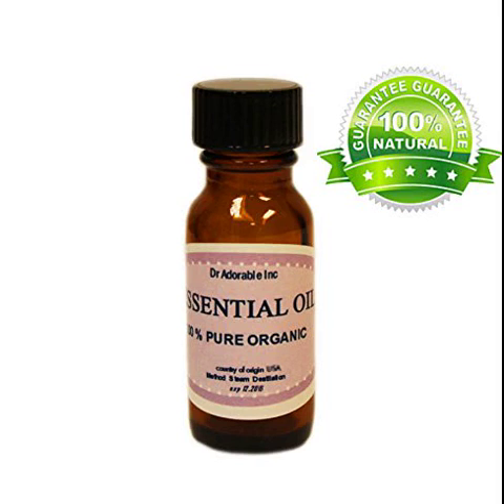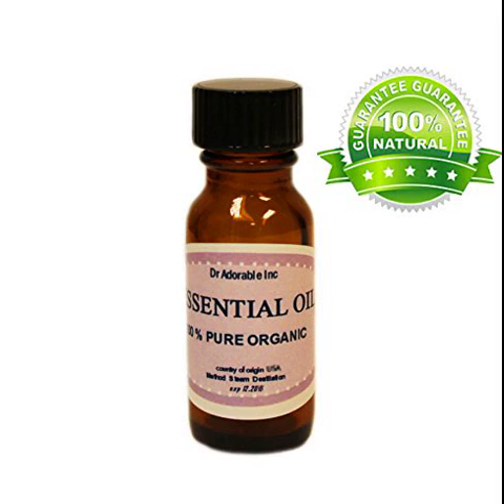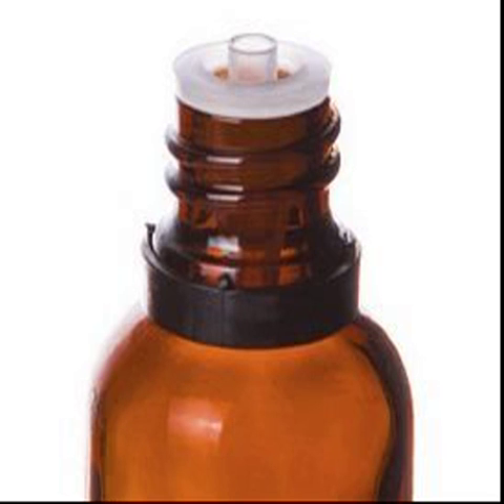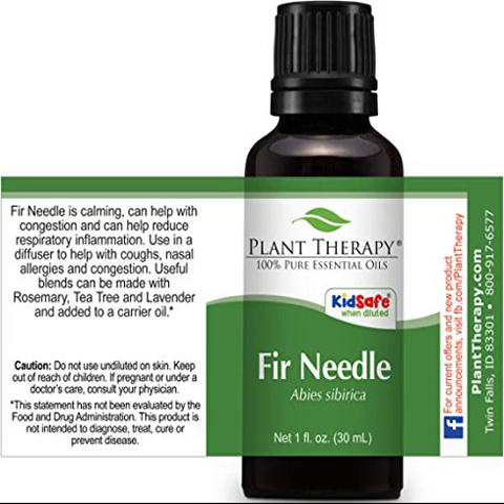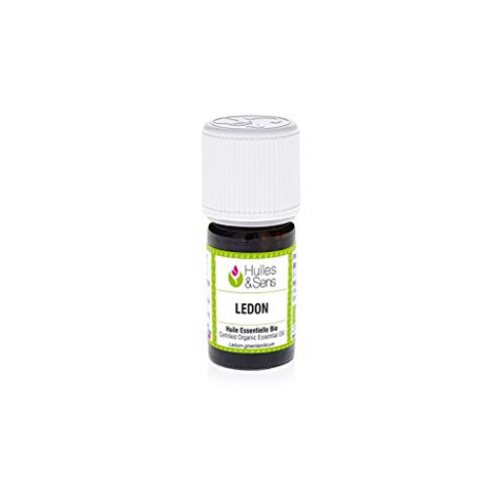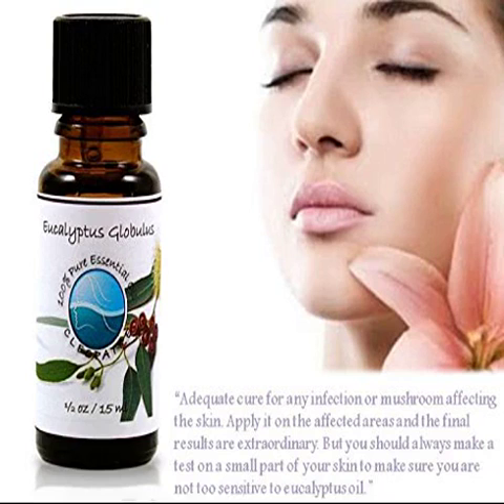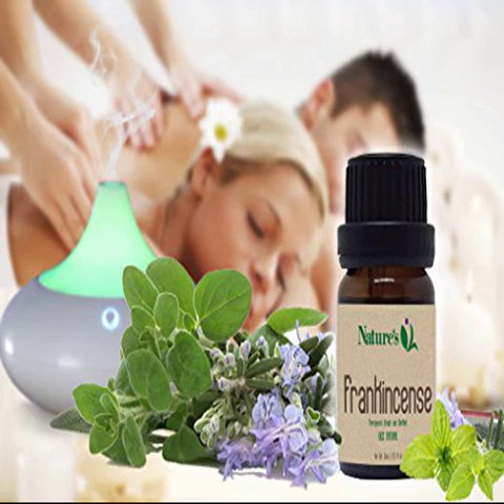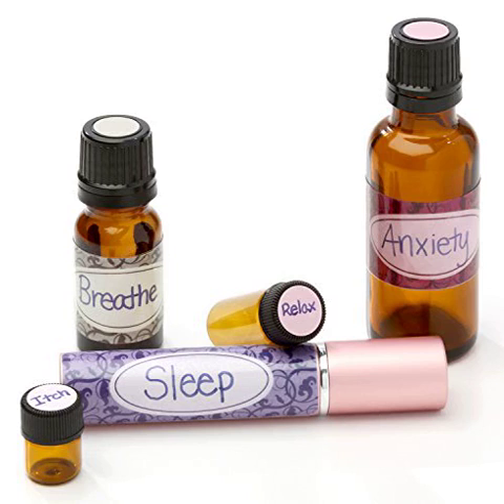9 best-selling essential oil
1 - Neroli Essential Oil 100% Pure Organic 0.6 Oz/18 Ml - Botanical Name: Citrus aurantium    Extraction Method:Steam distilled    Odor: Light, sweet-floral fragrance, with a terpeny top note    Origin: Tunisia     Neroli Essential Oil has beautiful floral notes that soothes, relaxes and uplifts the spirits and helps maintain confidence. It has an exquisite aroma, perfect for skin care oil, mature and sensitive skin.

2 - Geranium Essential Oil  - Geranium essential oil is a type of essential oil commonly used in aromatherapy. Sourced from the flowers and leaves of the Pelargonium graveolens plant, geranium essential oil is said to offer a variety of health benefits.  Inhaling the aroma of geranium essential oil  is thought to transmit messages to a brain region involved in controlling emotions.

3 - Plant Therapy Fir Needle Essential Oil. 100% Pure, Undiluted, - The uplifting forest-fresh scent of Fir Needle is a wonderful respiratory support oil. Fir needle helps ease congested breathing associated with seasonal illness and seasonal pollen threats. It is gentle enough to use with children. Place one drop of fir needle in a very warm  bowl of water. Gently position your head over the bowl and cover with a towel for no more than 5 minutes, keeping eyes closed.

4 - Plant Therapy May Chang  Essential Oil. 100% Pure, - Bright, lemony, and energizing, May Chang is most commonly known for its usefulness in dealing with skin problems. May Chang has uplifting properties, and it has a strong effect on promoting mental and physical well-being. May Chang oil can help reduce the appearance of blemishes and greasy skin when used with Hazelnut Oil or Meadowfoam Oil.

5 - Inner Defense 30 ct softgels by Young Living Essential - Young Living's Inner Defense 30 softgels

6 - Ledum essential oil  - 2 ml - Contraindications Do not use pure essential oil on the skin . Not to be used by pregnant or breast-feeding women. Warnings: Use with caution. All the essential oil information available on the website  has been gathered from a number of aromatherapy reference books written by medical researchers. This information should not however be taken as a substitute to a professional medical advice and, for that matter, does not engage the responsibility: CENTIFLOR is not liable for any accidents, injuries or prejudices whatsoever caused to anyone practicing auto-medication on the basis of the information available on this website.

7 - The Best Eucalyptus Essential Oil-100% Pure- Therapeutic Grade - SO MANY LITTLE-KNOWN GIFTS ALL IN ONE BOTTLETHE POWER OF EUCALYPTUS GLOBULUSCLEOPATRE EUCALYPTUS GLOBULUS ESSENTIAL OIL is Steam Distilled with the finest Twigs and Leaves of Eucalyptus Trees that Grow Without Any ChemicalsAt Cleopatre Products with have harnessed the Power of the Eucalyptus to Bring YOU All its Benefits in Each Drop:We are so Proud of the Quality and Purity of the Oils thatBack the Products with a 100% Money Back GuaranteeYour GIFT OF NATURE is Just a Click Away.

8 - Nature's Q Pure Frankincense Essential Oil, Therapeutic Grade Organic - I love love love this Frankincenses Essential Oil!!  I also love that it's organic!!!  The company guarantees you will be satisfied with it or your money back!!  My son has asthma and is autistic, this calms him and he is breathing better  I add a few drops to a diffuser.

9 - Sage Hill Essential Oil Labels - Blanks, Blends & - Each set includes: BLANKS: 3 sheets/81 bottle labels with matching self-laminating cover labels  BLENDS: 1 sheet/27 bottle labels of pre-printed common blends with matching self-laminating cover labels  CAPS: 1 sheet/154 labels of caps